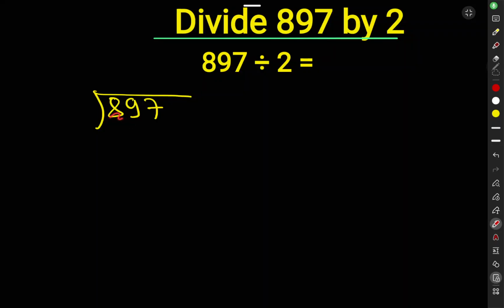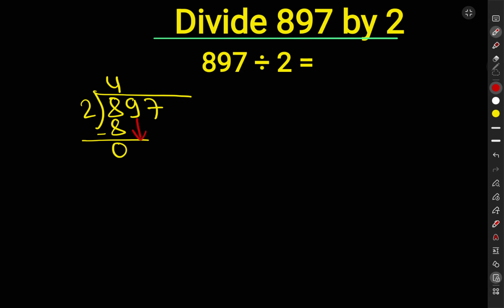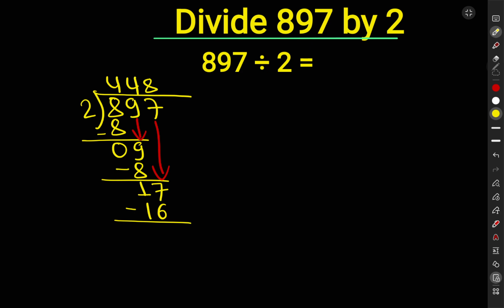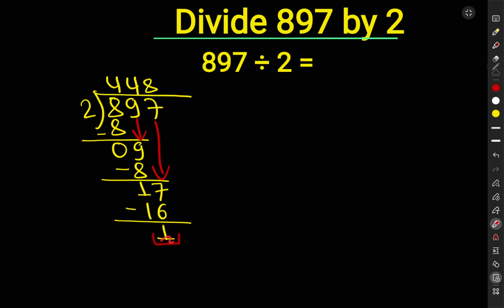897÷2 Divide 897 by 2 - Long division Method